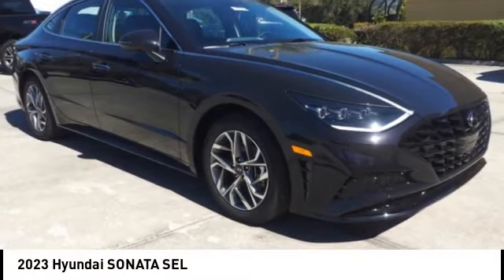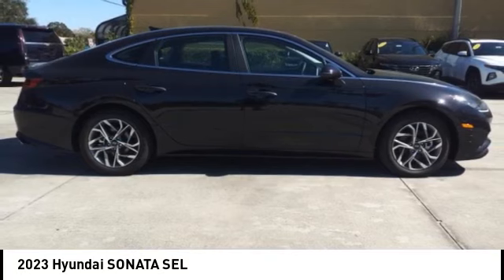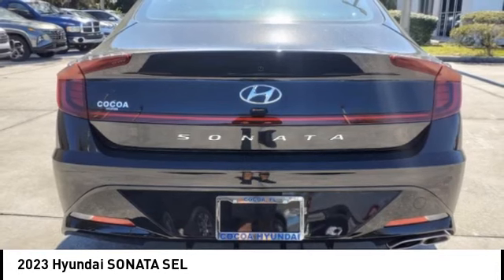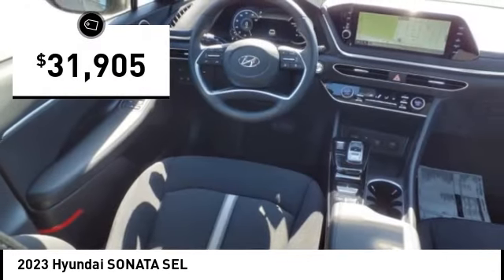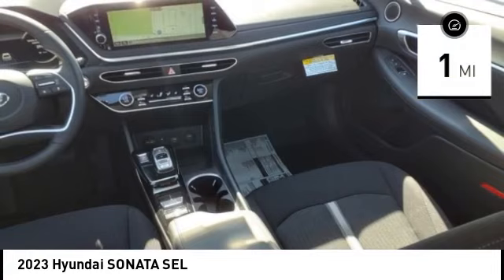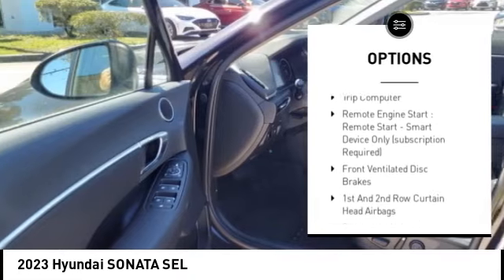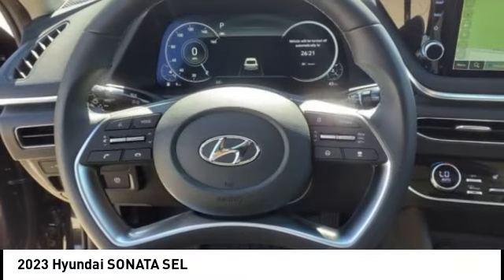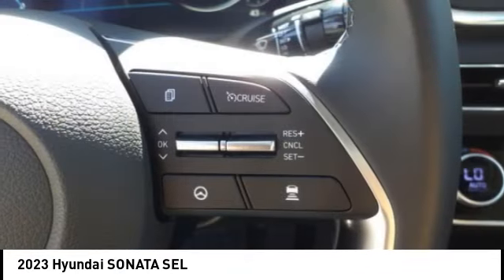2023 Hyundai SONATA Melbourne FL H82977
2023 Hyundai SONATA SEL

You'll love this 2023 Hyundai SONATA. This is a vehicle you'll want to take home. Call and get in touch with Coastal Hyundai Mitsubishi directly, and be the first to open the vehicle door today!